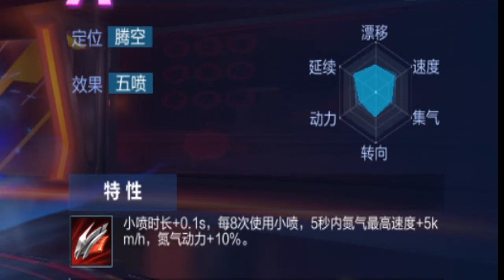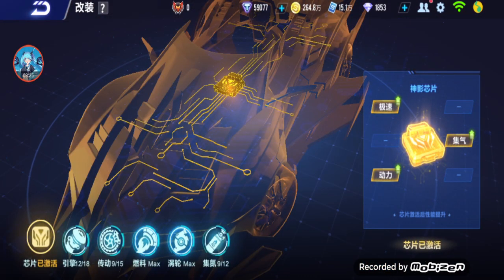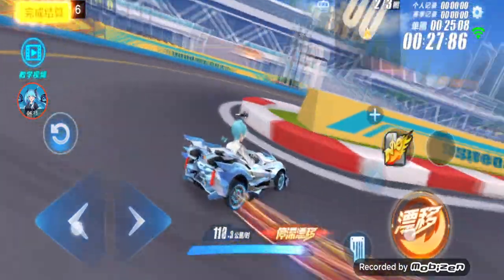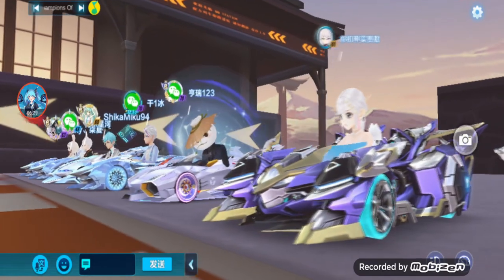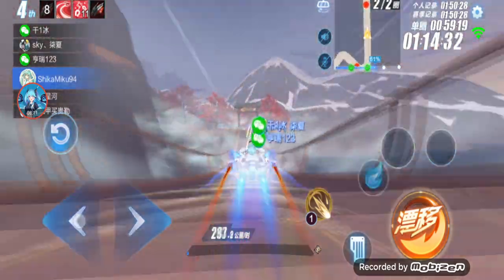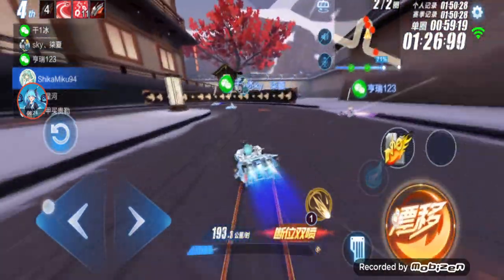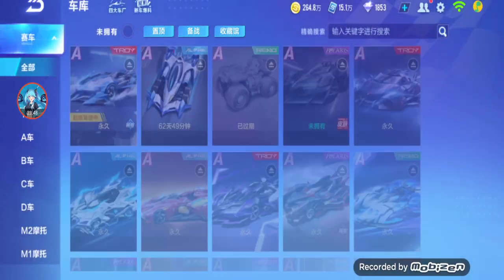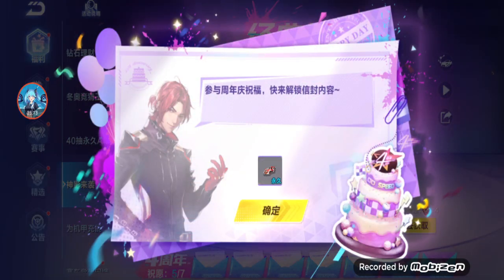Free Car As Powerful As Twin Ares - Review Shadow God 【QQ Speed Mobile】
free A car review with its skin. must not skip this one.

(Shoutouts) Thank you for joining my membership:
🏆💎DIAMOND TIER💎:
DZACK GAMING, TUFFY RUSHY, DRAGOON3000

🥇🌟GOLD TIER🌟: Azli Mw, Muhammad Zamzami
🥈Silver Tier:
🥉Bronze Tier:
Songs:
So Lit, At The Game, Pixel Peeker Polka, Merry Go, Euphoria, Safe and Sound, Beat Your Competition, Take You Home Tonight, Knuckles, Educated Man